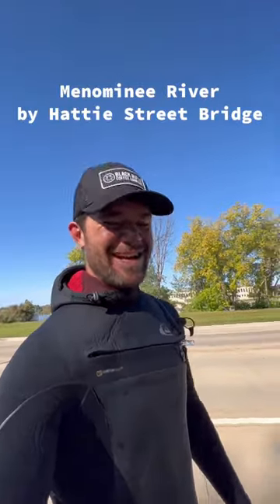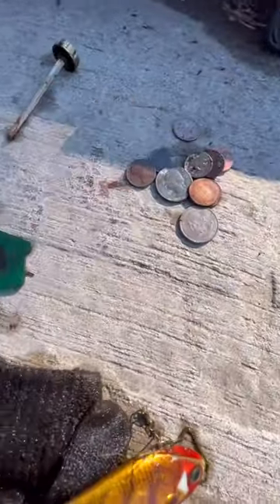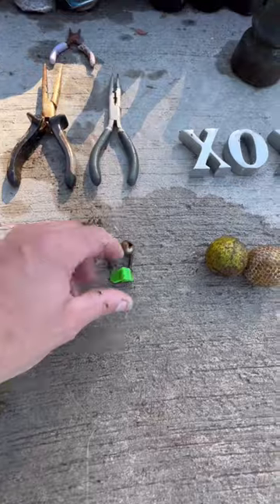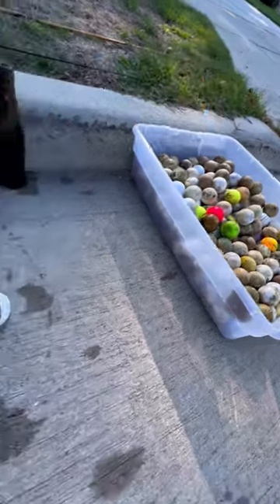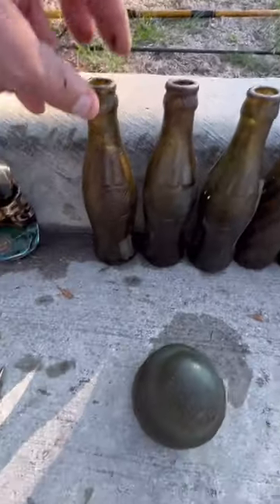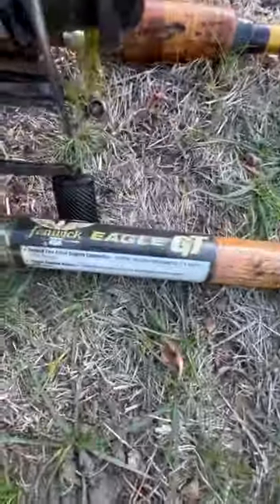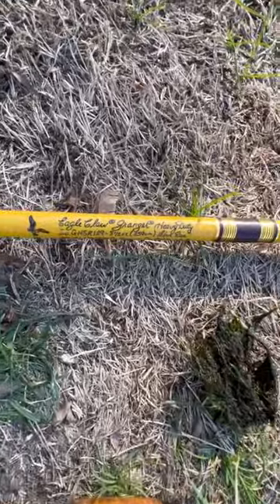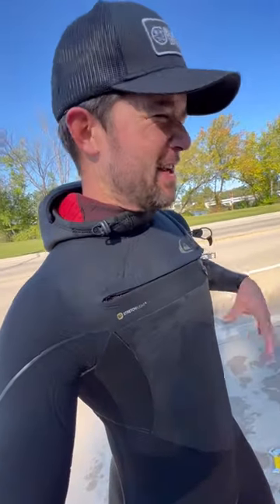I found a LOT of golf balls today with my son and a few fishing rods!